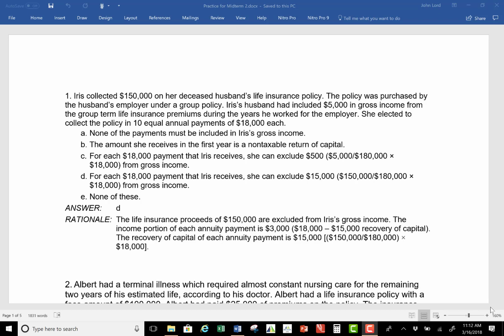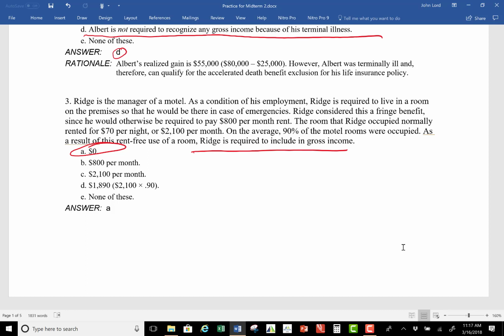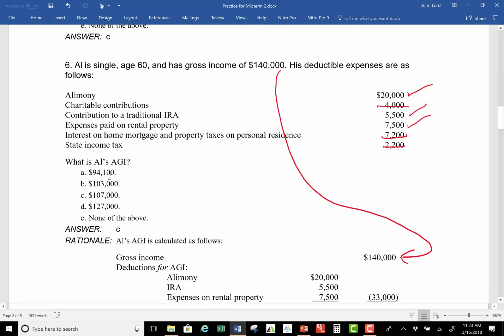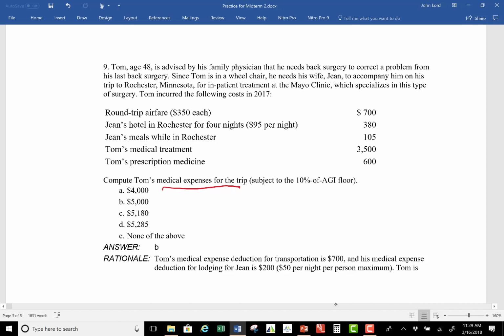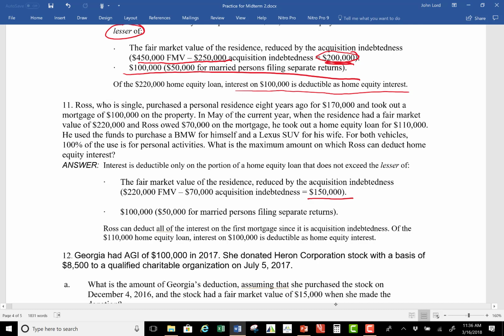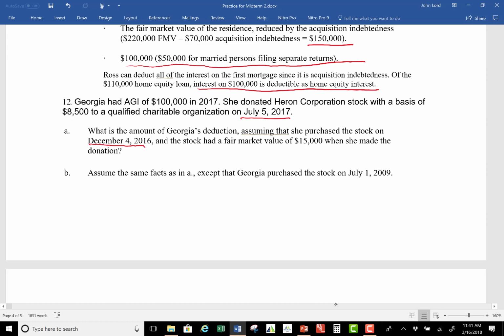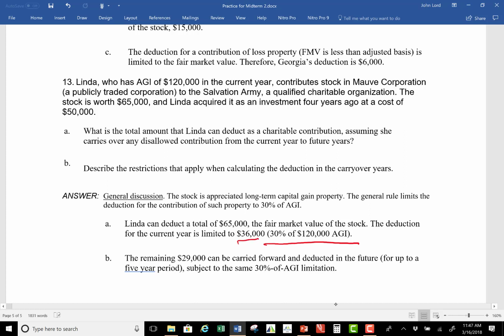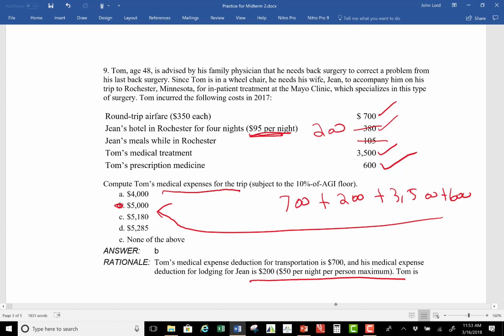Practice for Midterm 2 Lecture